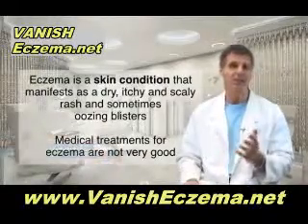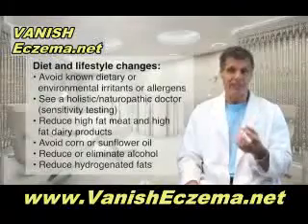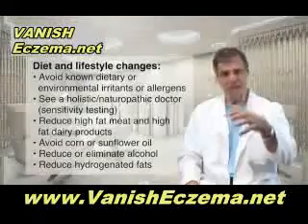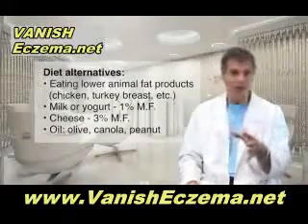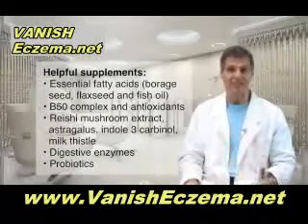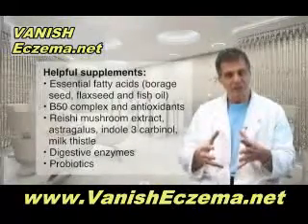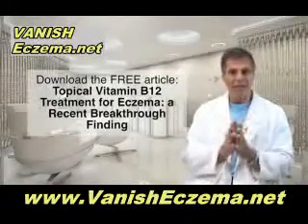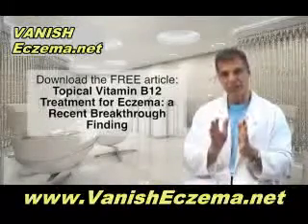How to Get Rid of Eczema on Elbows and Any Other Part of Your Body